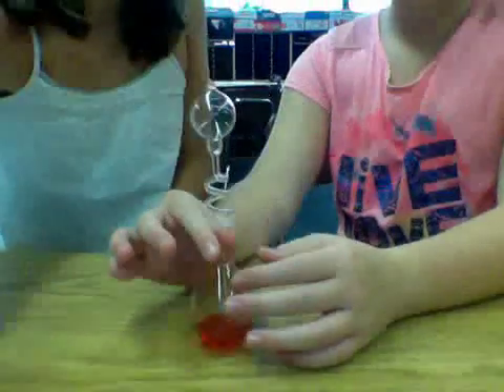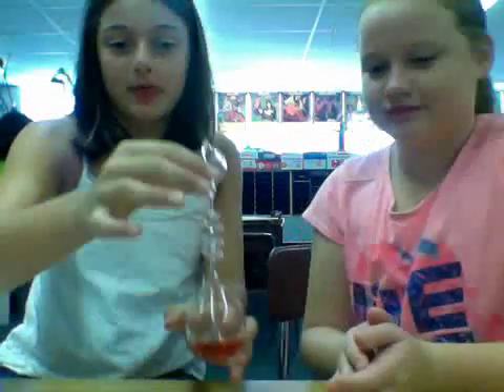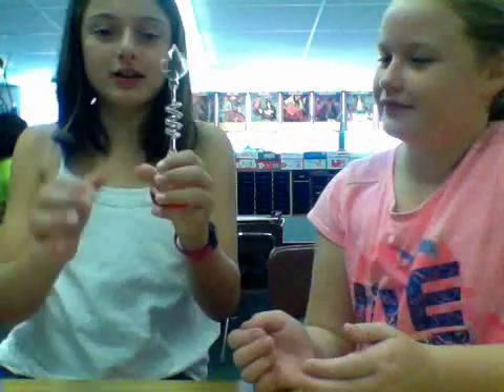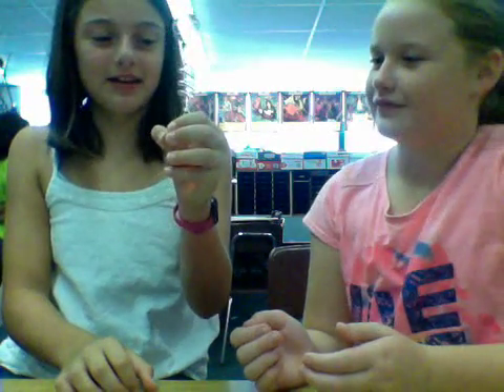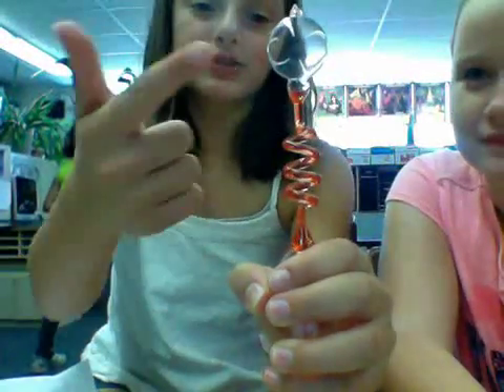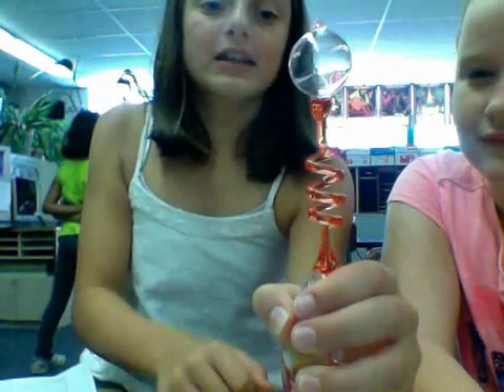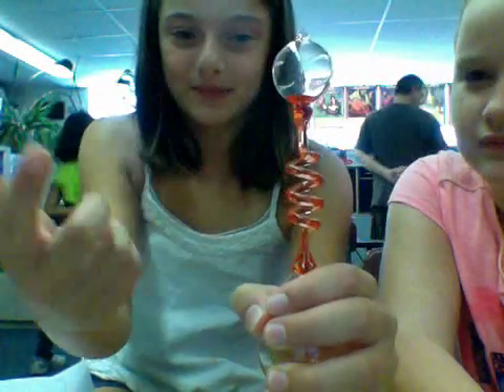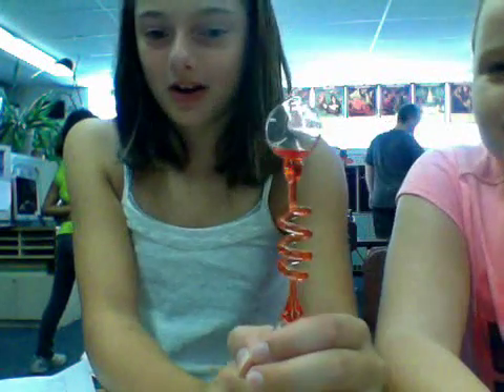HAND BOILER-CASSIDY AND BRIDGET